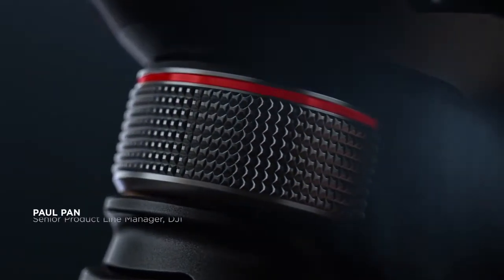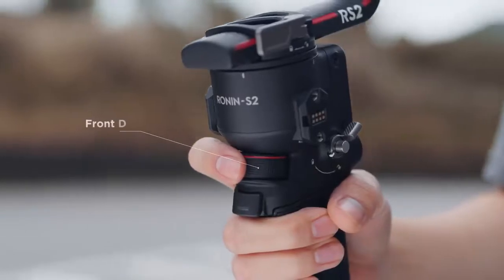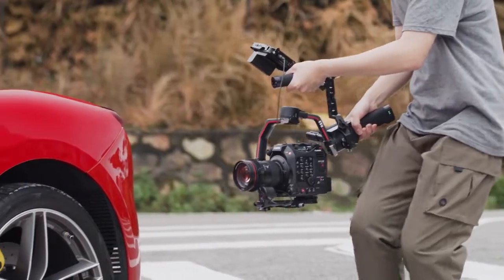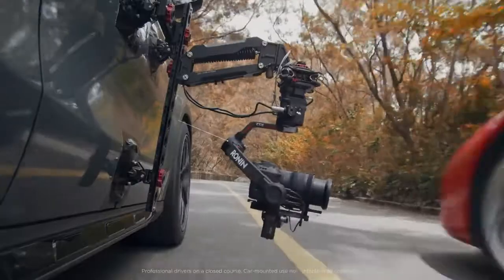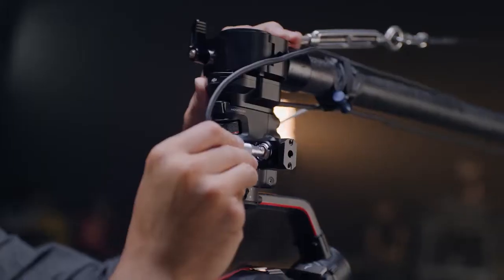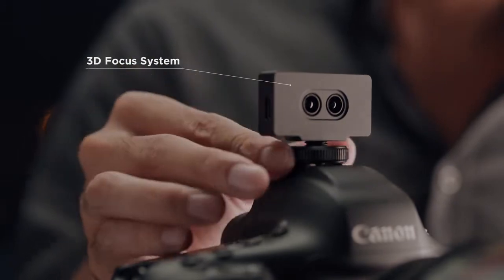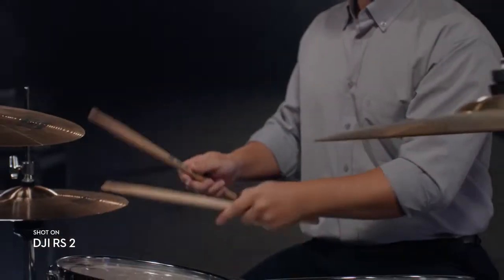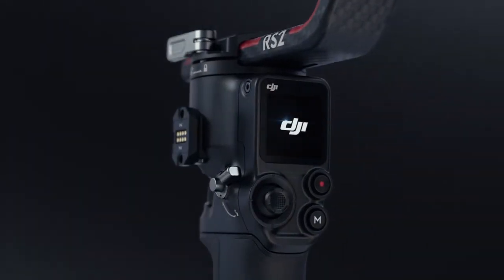FILMMAKER PRO Focus System Cinematic Sharpness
DJI RS 2 isn’t just a gimbal – it is an unparalleled solution for dynamic cinematography. Every design element and feature is made to deliver industry-leading camera stabilization. Simply put, DJI RS 2 is crafted for you to master filmmaking .

Open up more possibilities to hold the camera for the right shot.
 with Universal Mount one makes camera stabilizers like DJI. Our Titan Stabilization Algorithm captures smoother footage than ever.

film More, Pack Less
Monocoque carbon fiber construction adds incredible strength and unbelievable lightness to the axis arms.
A 1kg (2.3lbs) gimbal with 4.5kg (10lbs) tested payload offers the highest weight-to-payload ratio in the industry. [1]
Ronin Series Compatibility Search

LCD Touchscreen
Full-Color Touchscreen
Access ActiveTrack 3.0 right from the touchscreen, freeing your creative control. [2]
The full-color LCD screen allows you to quickly adjust parameters and access Ronin app features.
Stabilization
Titan: DJI Stabilization Evolved
No one makes camera stabilizers like DJI. Our Titan Stabilization Algorithm captures smoother footage than ever. Need more? SuperSmooth mode compensates for micromovements and increases torque, stabilizing even 100mm zoom lenses. [3]

The difference that SuperSmooth makes

Multi-Scenario Solution
Endless Possibilities

While DJI RS 2 is optimized for capturing unique shots with a single hand, it is also designed to be a professional filmmaking solution. No matter how complex your shot, DJI RS 2 adapts to achieve your vision.